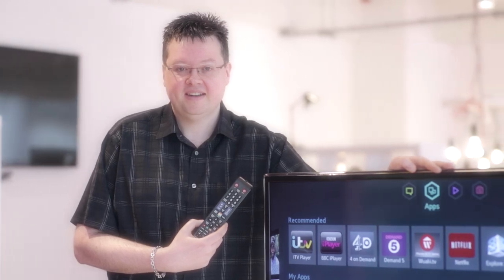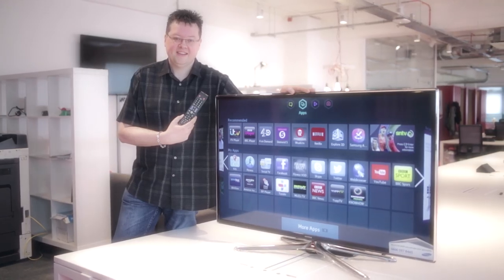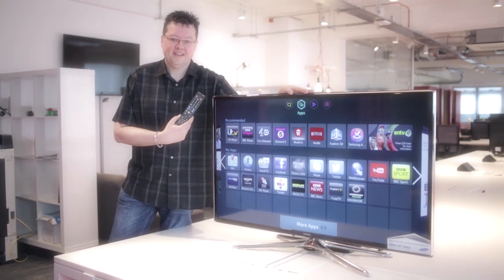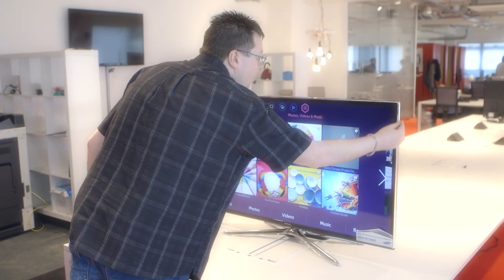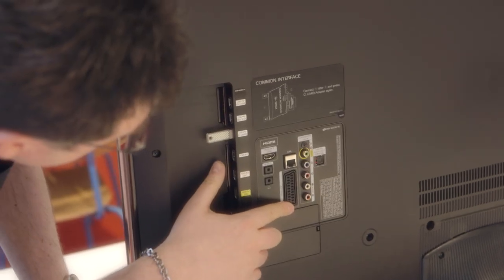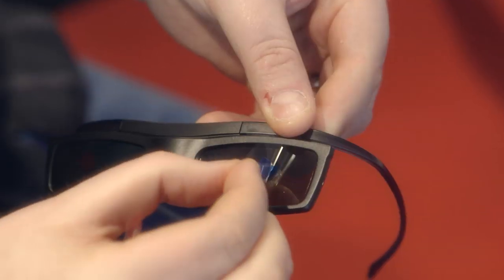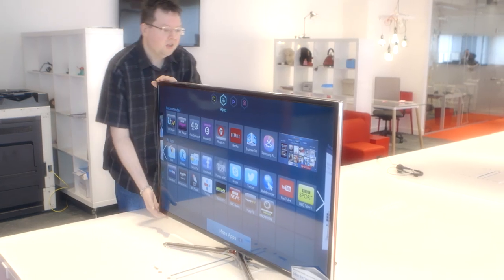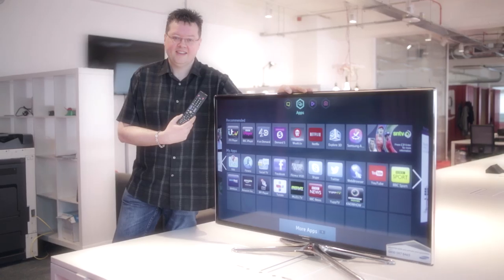Samsung 46 inch Smart 3D TV Full HD: Argos Tech Tester Review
Watch our Tech Tester Jason's review of the Samsung UE46F6320 TV. This light, modern TV has a responsive display, so you can watch everything from sports to films in sharp, clear detail. Easy to use and set up with intuitive instructions, it will allow you to watch 3D TV and movies in the comfort of your own home, with built in HD Freeview and Full HD 1080p display resolution.